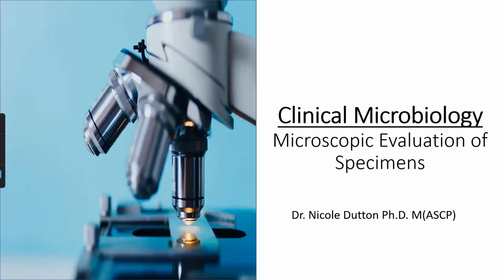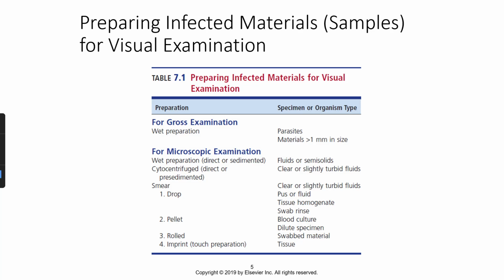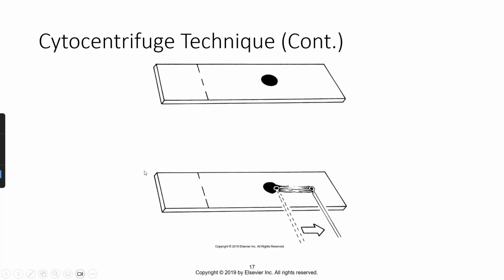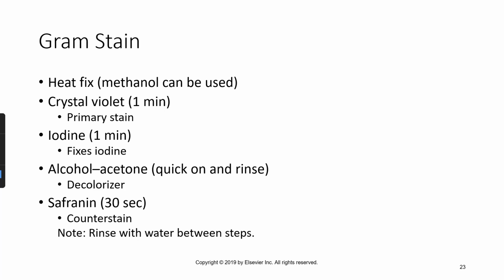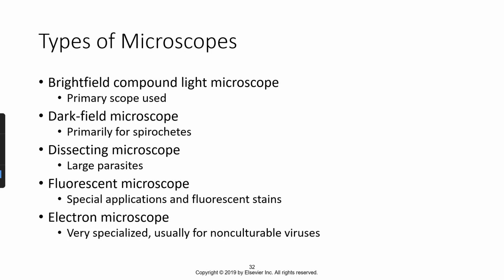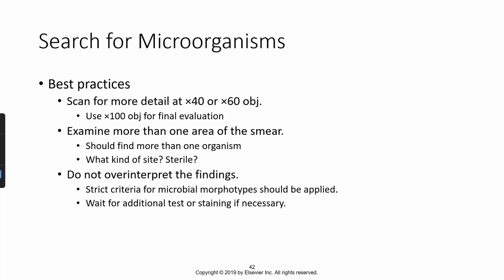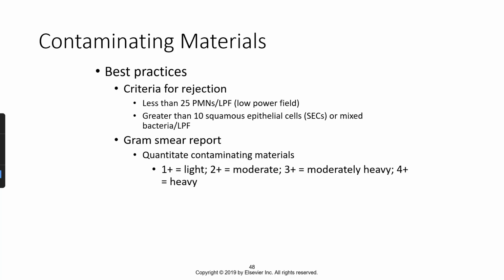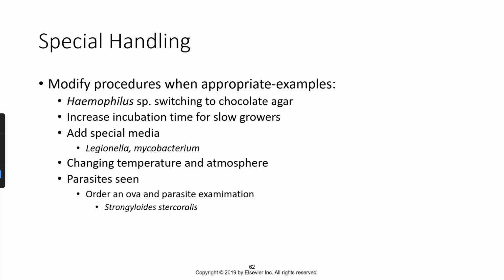Clinical Microbiology Microscopic Evaluation of Specimens